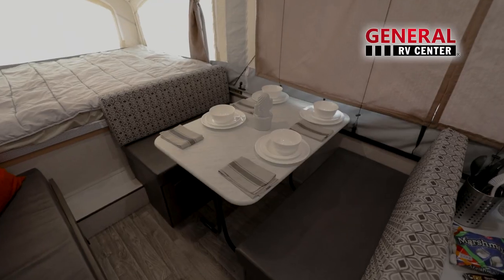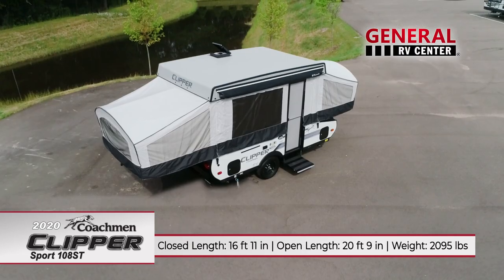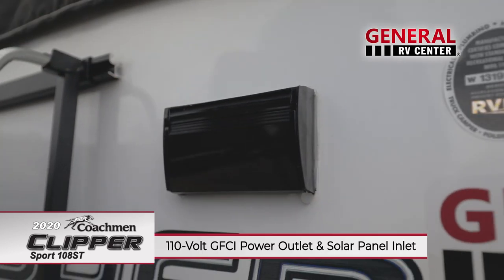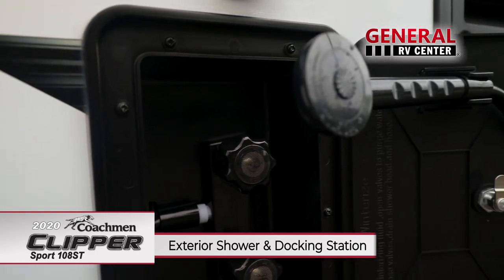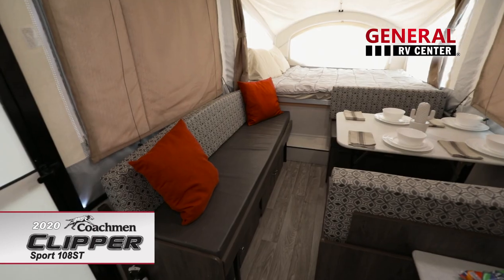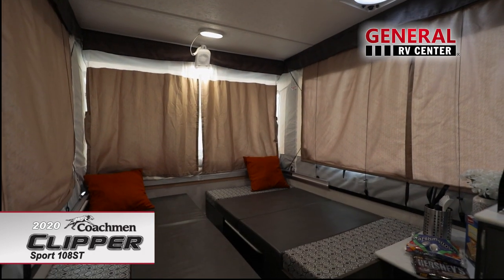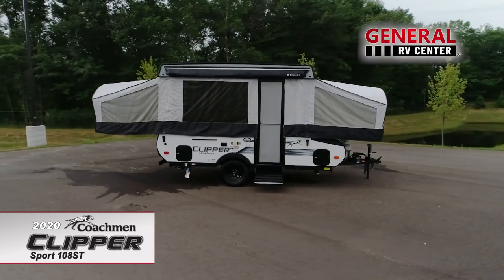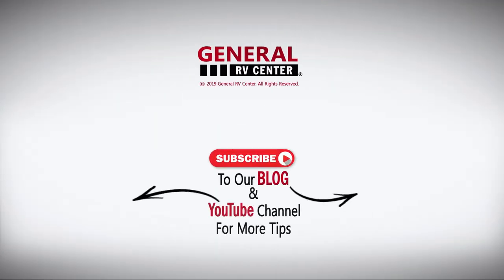General RV Center | 2020 Coachmen Clipper Sport 108ST | Fold-Down Camping Trailer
If you love camping but want the comforts of staying indoors, the Coachmen Clipper Sport 108ST is the answer you’ve been looking for. This lightweight pop-up camper is simple to set up and boasts many features focused on convenience, comfort and ease of use.

The Clipper Sport is 16 feet, 11 inches long when closed for towing and weighs in at 2,095 pounds. It extends into a 20 foot, 9 inch camper that is stabilized by four heavy-duty scissor-style jacks.

Easily move between the indoors and out thanks to the stable platform provided by The E-Z Swing Stepper Door with hydraulic assist. There is a one-piece screen door with exterior LED light.

There’s also a 110-volt GFCI power outlet and a solar panel inlet.

Patio-side, there is an LP quick connect for the removable grill and an additional storage area. An optional awning is also available.

The spare tire is located in the rear of the camper and On the roof you’ll find a power fan that generates ventilation indoors.

Camp comfortably with an exterior shower on the driver’s side as well as a docking station with a fresh water inlet and 30-amp power cord.

The Clipper is easy to setup and easy to enjoy.

Inside, there is a residential laminated countertop and additional storage cabinet. The kitchen area boasts a two-burner LP range, deep bowl acrylic sink with on-demand water pump and residential quality refrigerator.

The booth dinette has a free-standing table and the gaucho sofa has storage underneath. Get a good night's rest on one of the two queen insulated tent beds on each side of the camper.

Each of the Ultra Comfort 4-inch heated mattresses feature detachable and movable LED lights with fans.  When needed, both the dinette and gaucho transform into additional sleeping areas, comfortably sleeping six people.

Other features include a 20,000 BTU furnace, E-Z roll lined privacy drapes and a seamless fiberglass roof pre-braced for air conditioning.

Affordable, towable and easy to transport, the Coachmen Clipper Sport 108ST is perfect if you want an outdoor camping experience combined with a comfortable space to put your feet up and relax.

About General RV Center:
General RV is the nation’s largest family-owned RV dealership with 13 full-service locations, a massive inventory of more than 6,000 RVs, and 500 fully equipped service bays. It’s hard to imagine that all this grew from a single gas station in Detroit. But that is how we started, and we are very proud of our story. Since the beginning, our sustained growth has been fueled by our commitment to providing world-class experiences to our customers. We’ve done that by reinvesting in our facilities, employees, and processes.